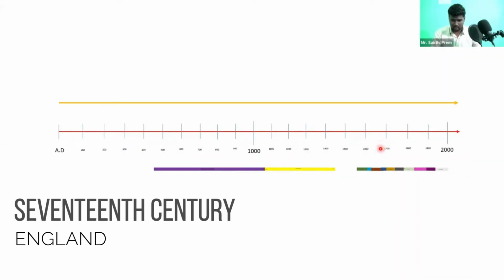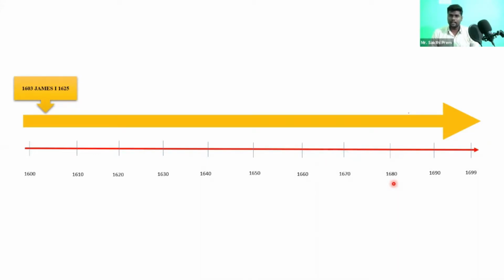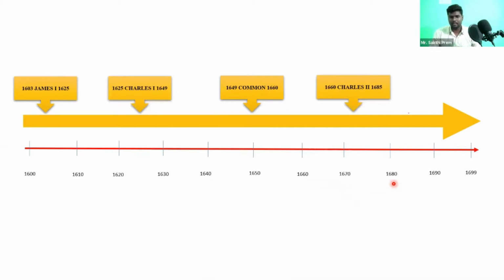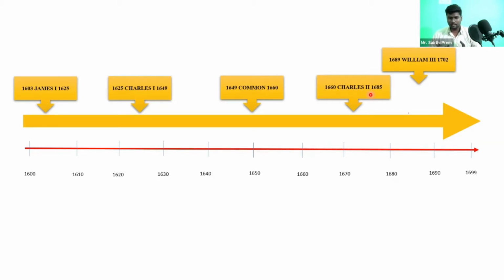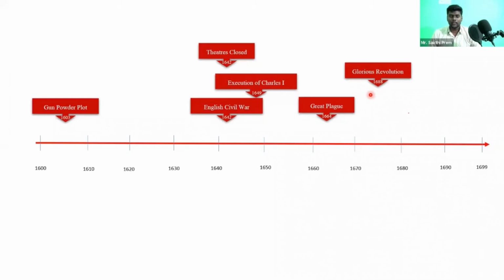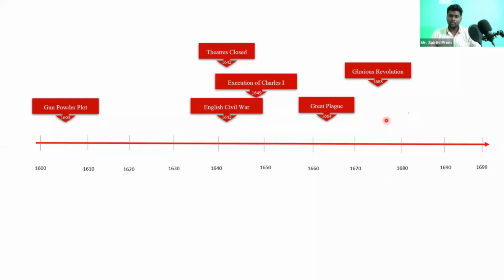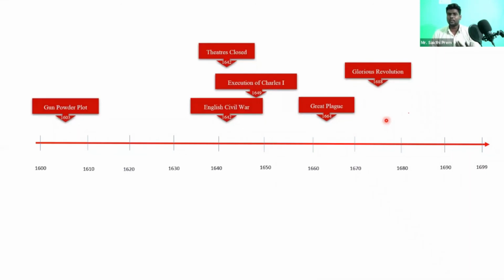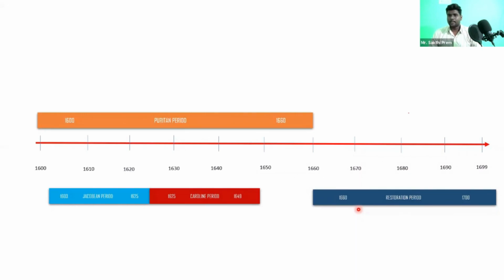HISTORY OF ENGLISH LITERATURE | Seventeenth Century England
In this video get to know about the various conditions both political and historical that lead to the formation of literature in the seventeenth century. This will be an outline to the demarcation of literary ages found in this era.